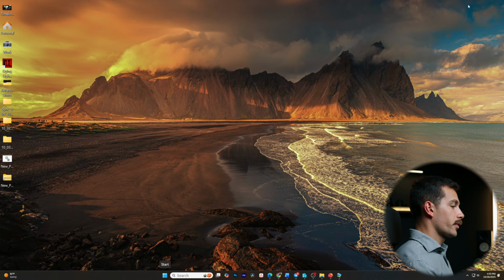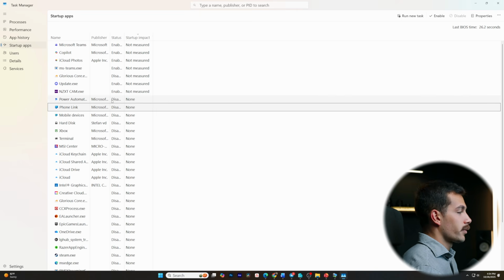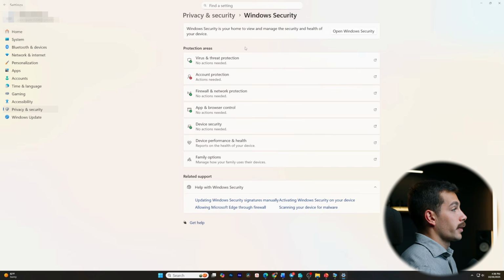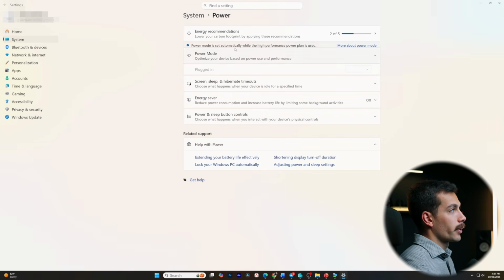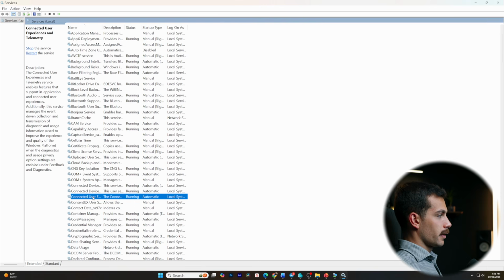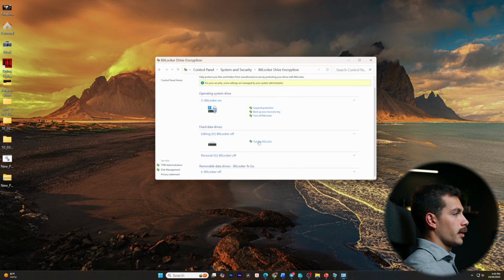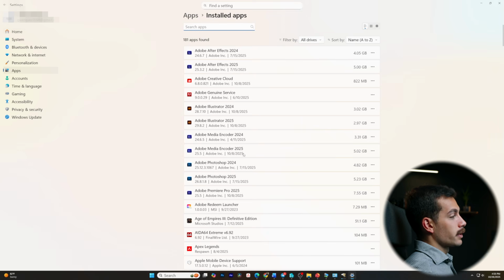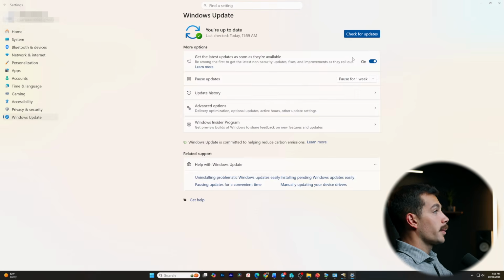5 Windows 11 Pro Settings Every IT Pro Should Change Immediately | Windows 11 Settings to Change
5 Windows 11 Pro Settings Every IT Pro Should Change Immediately | Windows 11 Settings to Change

Here are 5 critical Windows 11 Pro settings every IT professional should change right after installation. These tweaks improve performance, strengthen security, reduce distractions, and help you take full control of your environment — whether you're managing a personal workstation or a fleet of endpoints.

In this video, we walk through:

Disabling Unnecessary Startup Apps

Turning Off Advertising & Telemetry Settings

Configuring BitLocker for Full Drive Encryption

Adjusting UAC (User Account Control) for Admin Awareness

Enabling Remote Desktop (Securely)

⚙️ Each setting includes a quick explanation, why it matters, and exactly how to change it.

💬 Got a favorite Windows 11 tweak? Share it in the comments.